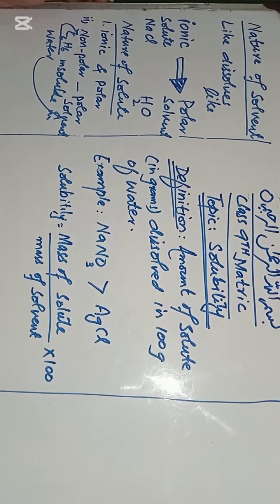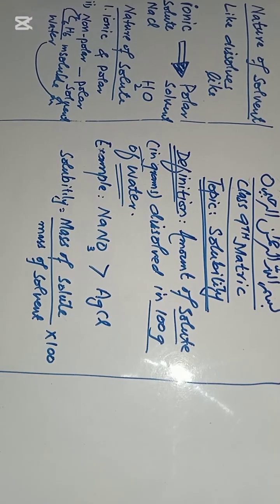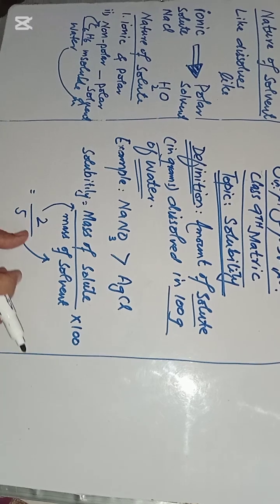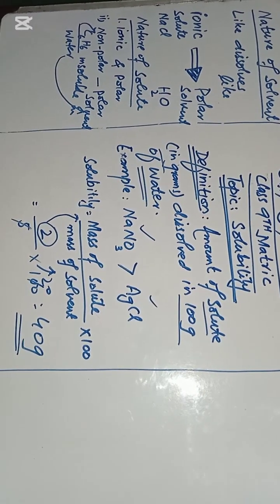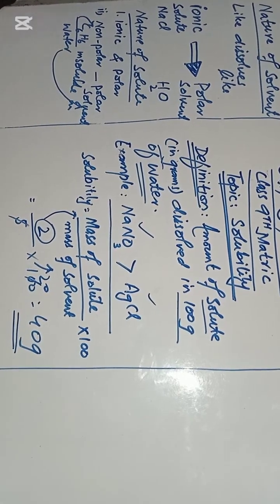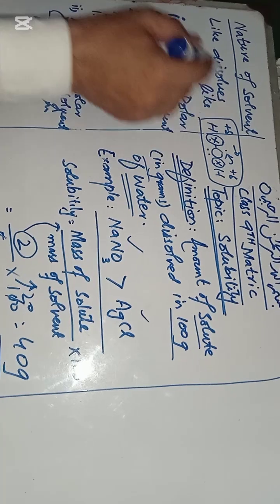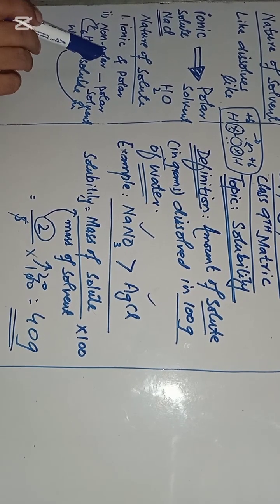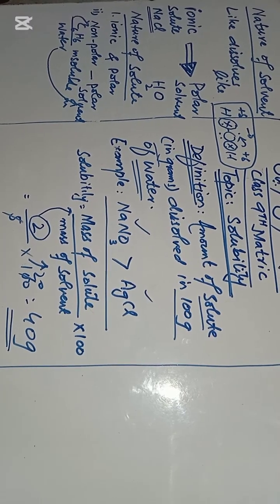Solubility class 9 sir Luqman.